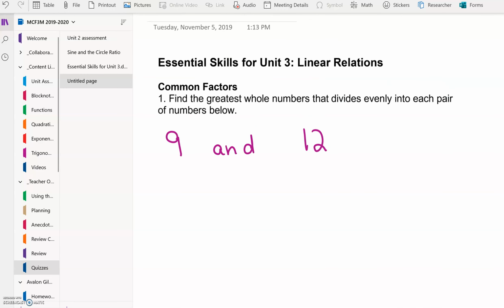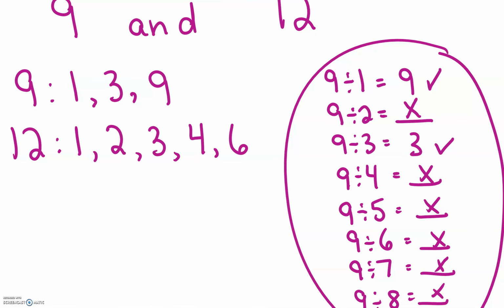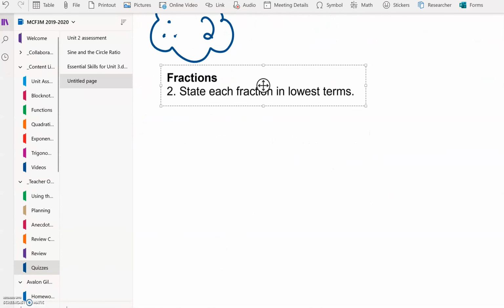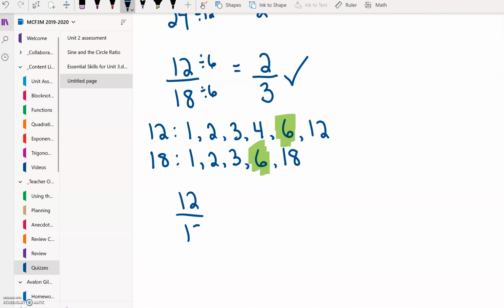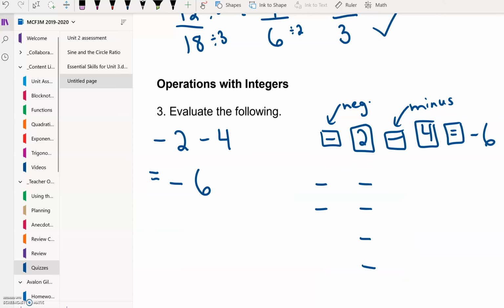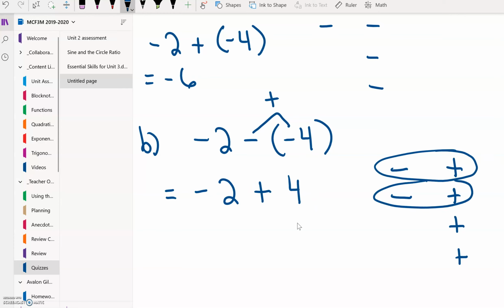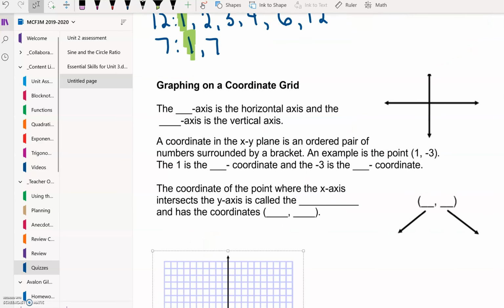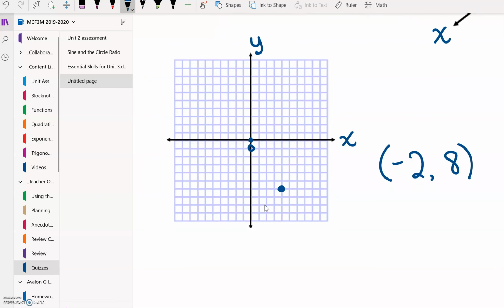Essential skills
MFM2P Essential Skills Unit 3